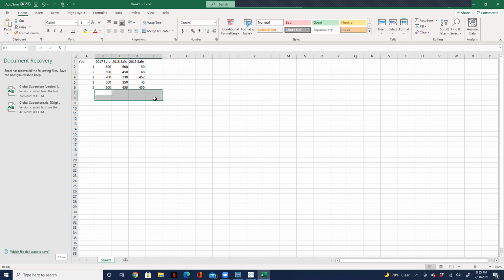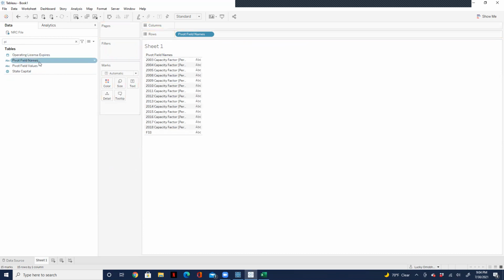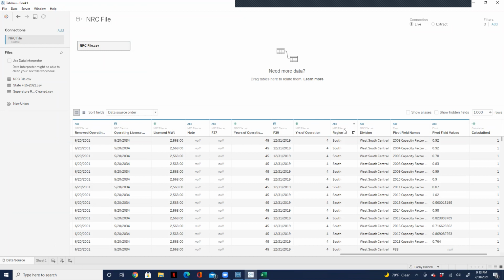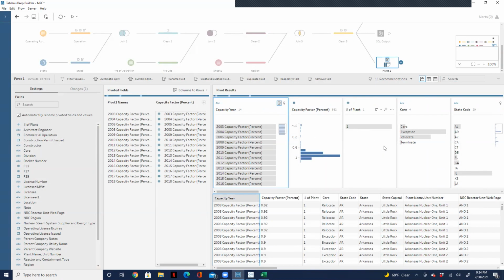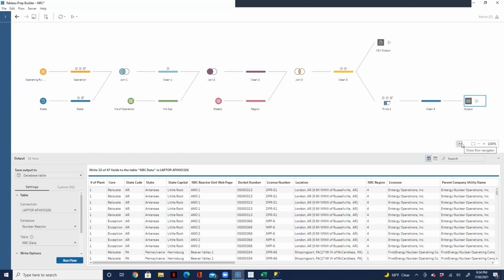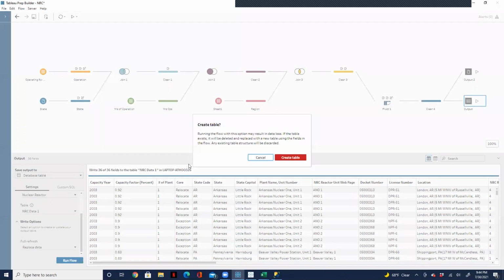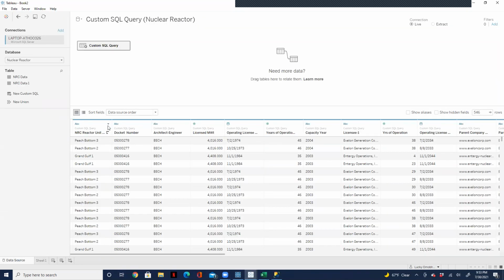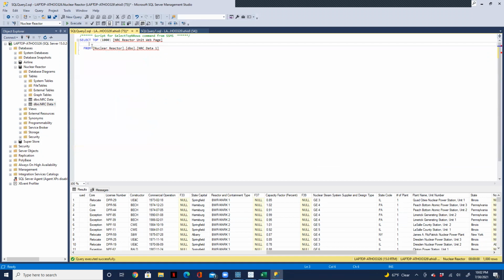Tableau Data Pivoting